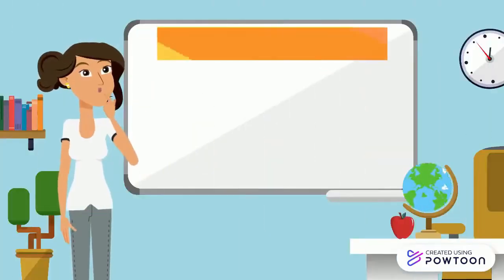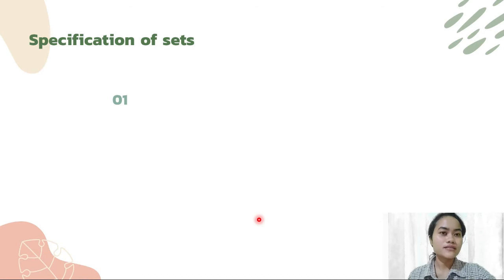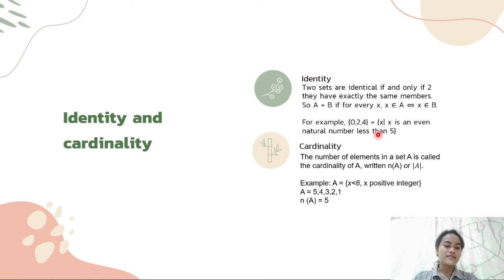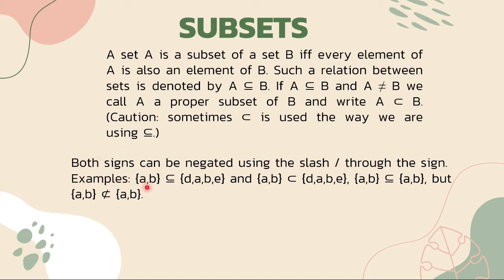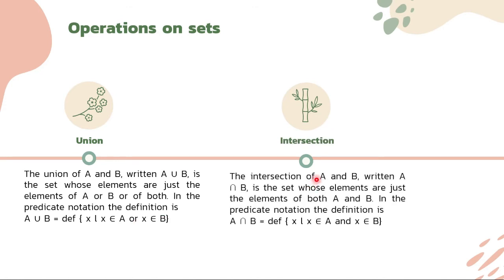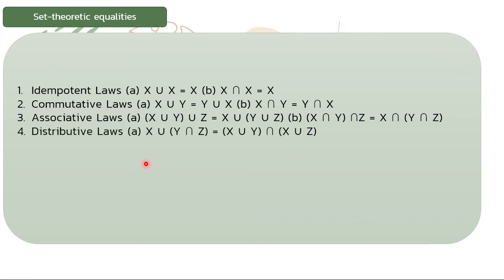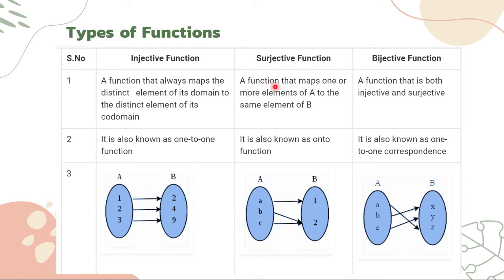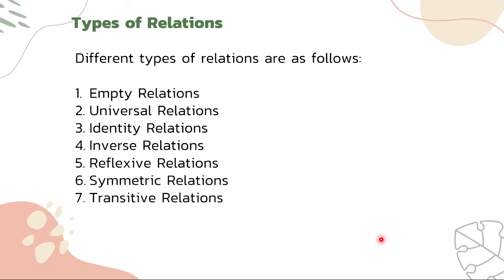Set, Relation and Function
Hello, let me introduce my self
My name is Ni Kadek Sri Damayanti (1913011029) this video is presented to fulfill the task of English For Math , happy watching and may be useful :)